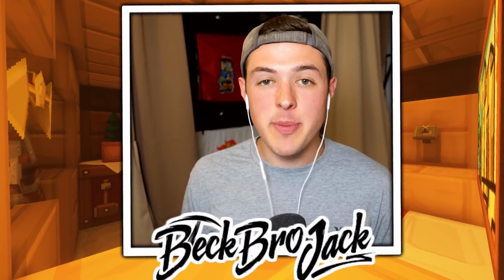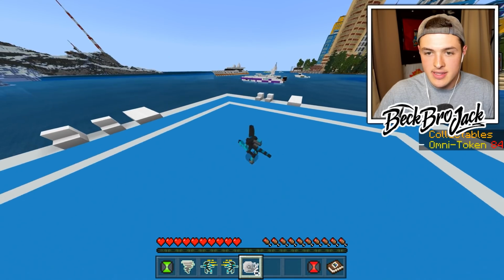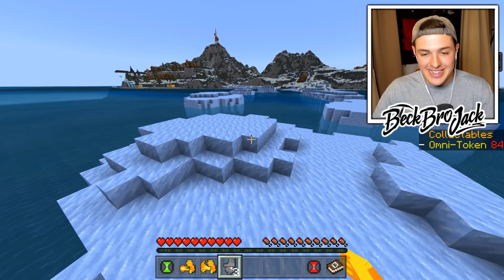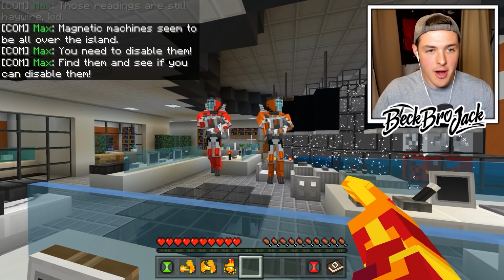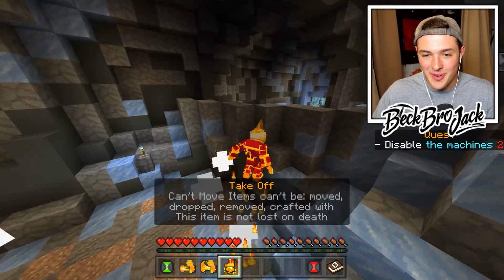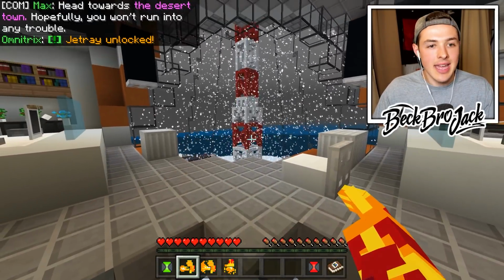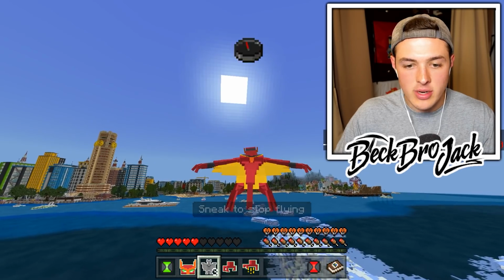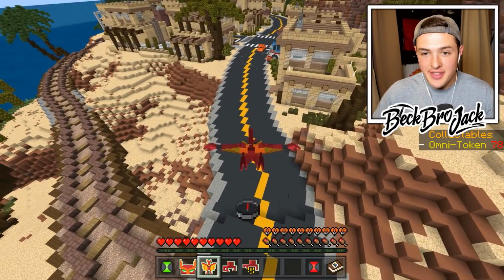PLAYING as HEAT BLAST in MINECRAFT! (Ben 10)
PLAYING as HEAT BLAST in MINECRAFT! (Ben 10) w/BeckBroPlays